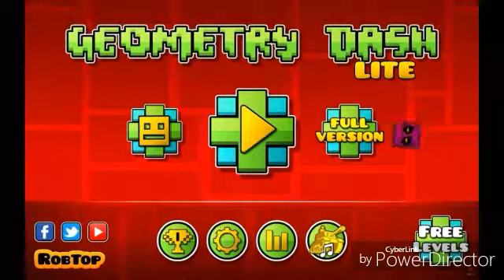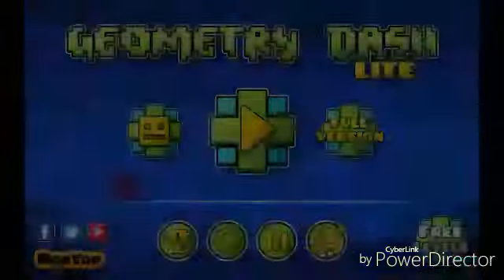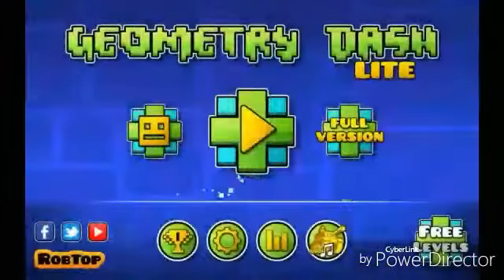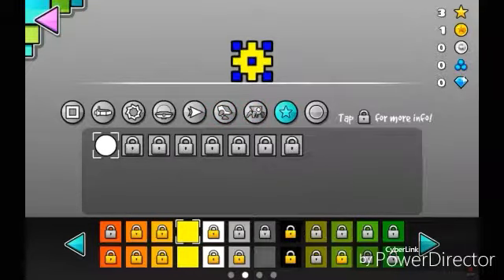Best method for completing Geometry Dash levels!!!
Reallly those work!!